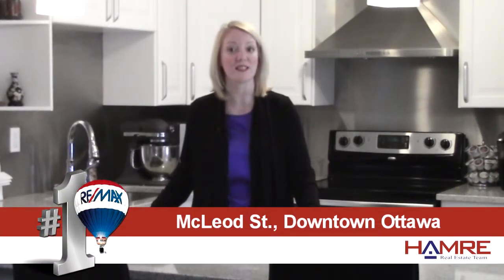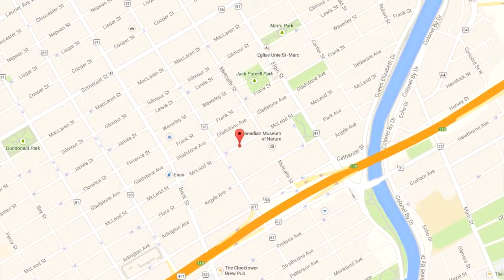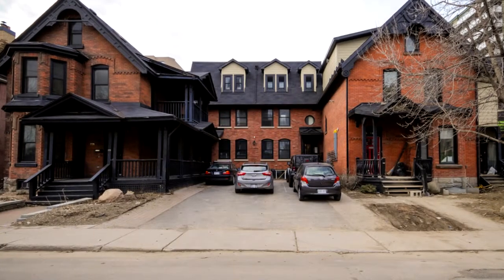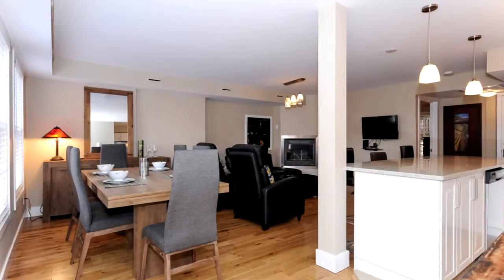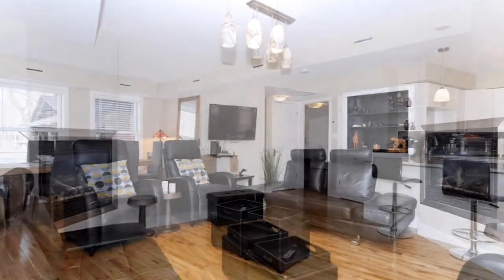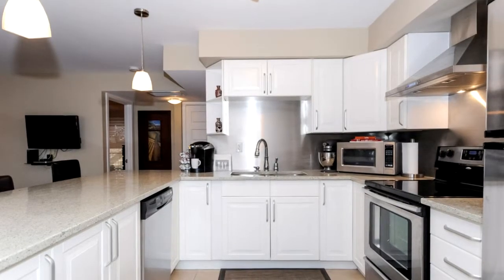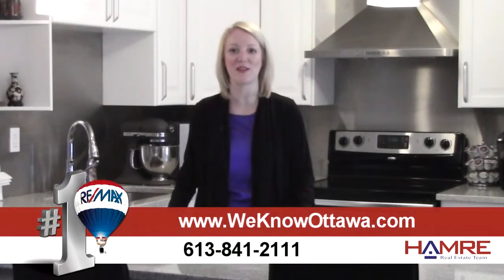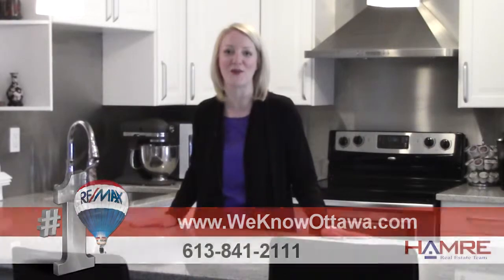Condo for Sale: #1- 271 McLeod Street, Centertown, Ottawa, The Hamre Real Estate Team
Blending a Classic Brick Exterior, With Modern Styling And Contemporary Openess, This Condo Offers an Excellent Floorplan at Approx 1066 sq/ft.  With Two Parking Spots at Your Front Door, The Entrance Leads to an Elegant Interior Space Ideally Suited for Entertaining.   Quality Finishes Include Hardwood Flooring Throughout, Granite Countertops, and Stainless Appliances.  The Kitchen Offers an Abundance of Cabinet and Counter Space.  Two Spacious Bedrooms, Each With It's Own Ensuite Bath, and Each With Direct Access to a Private Covered Deck.  One of the Best Locations in Centretown, Across from a Park and The Museum of Nature.  Move in And Enjoy a Great Urban Lifestyle!